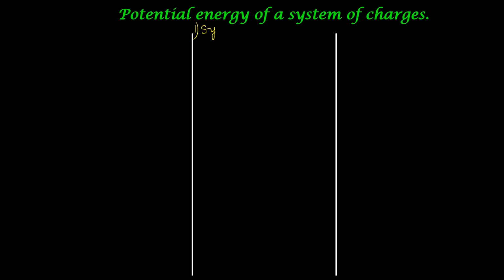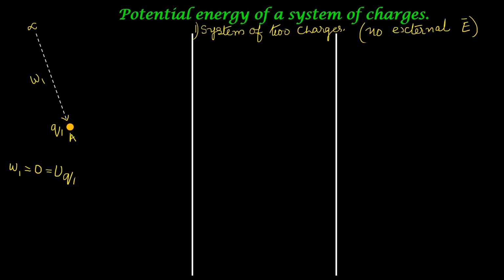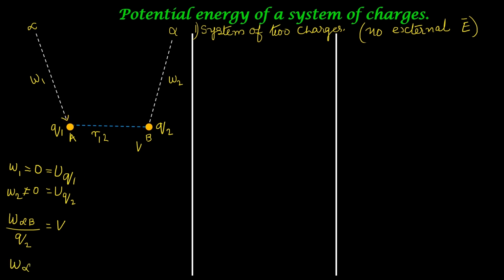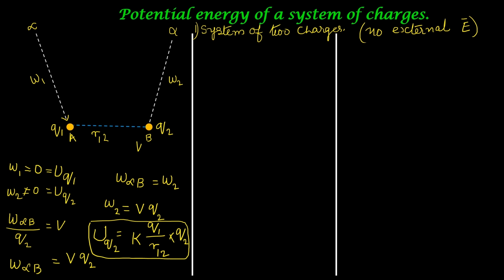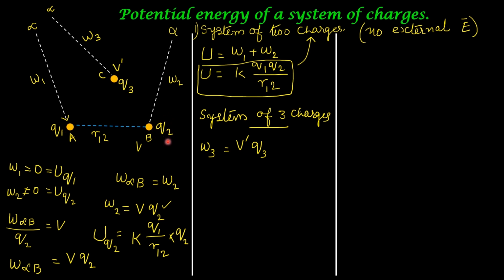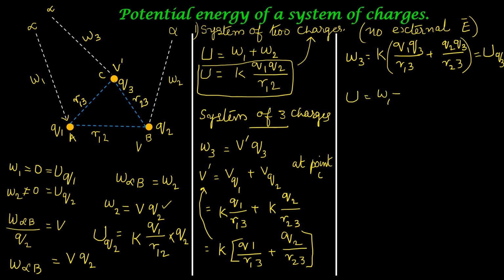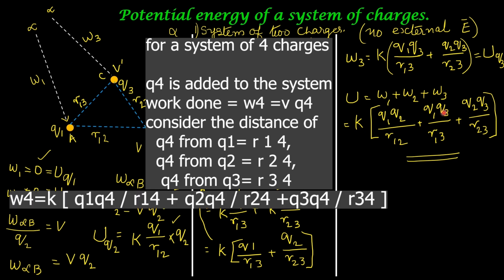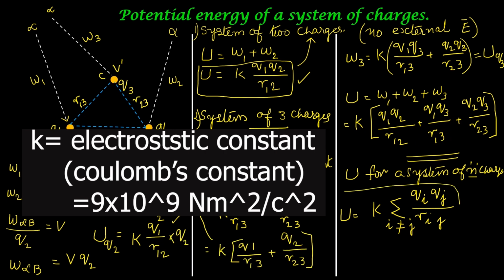potential energy of system of charges/class12physics/chapter2electrostaticpotential and capacitance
guidancee education
this video explains how to calculate the potential energy of a system of charges
initially there is no external electricfield
thanks.
keep working.
nothing succeeds like success.
good luck.
take care.